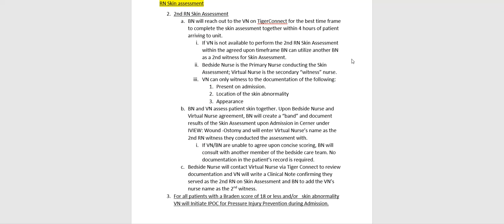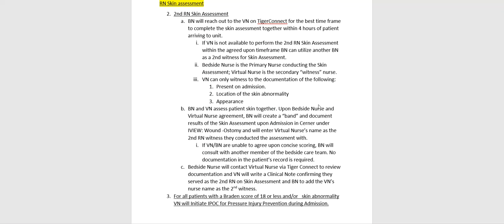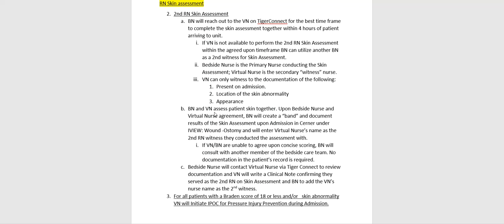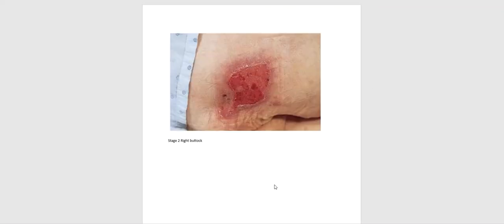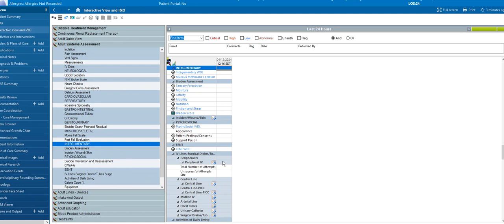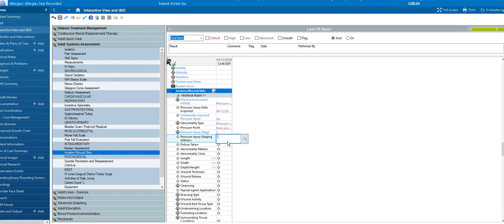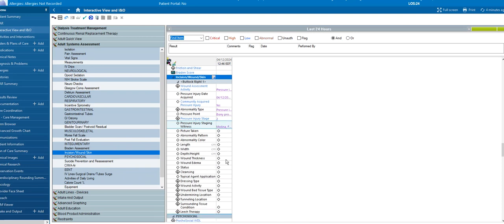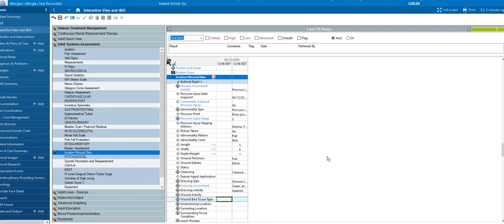April 17, 2024